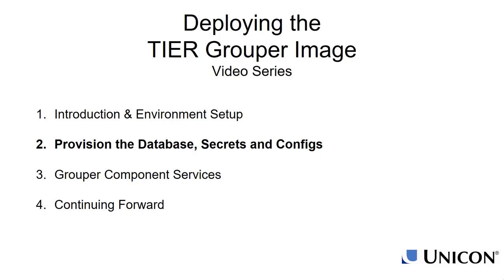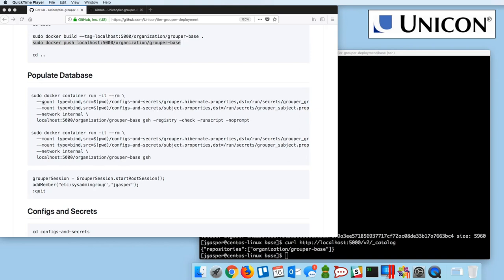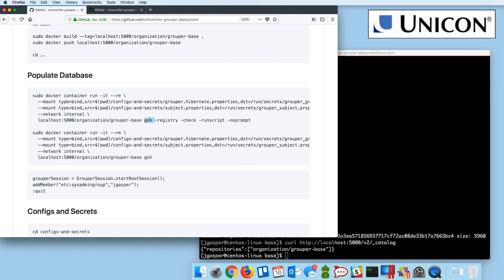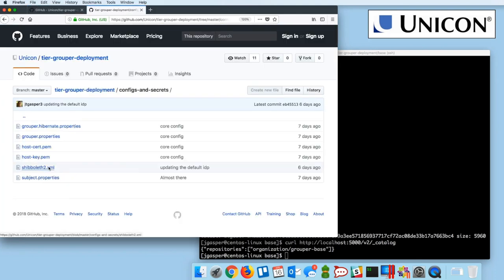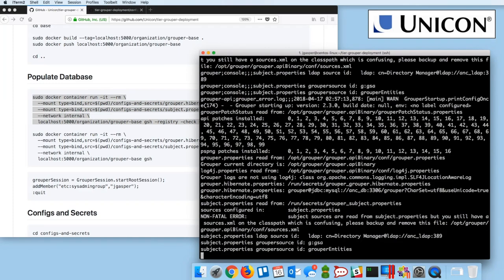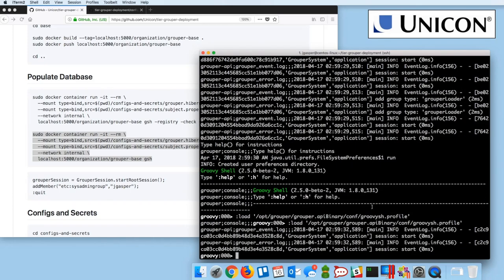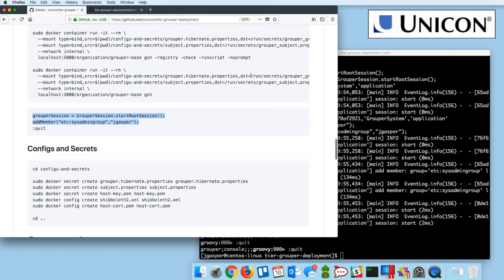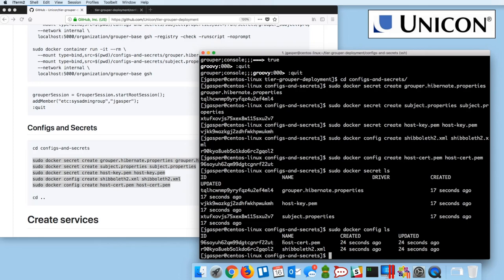Deploying the TIER Grouper Image using Docker Swarm - Section 2: Grouper Database and Configs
In the second video of the four part series, “Deploying the TIER Grouper Image using Docker Swarm,” John Gasper, Unicon IAM Consultant, uses the TIER Grouper Docker image, to build an organization-base image that will contain files common to all of the Grouper components. He also initializes the Grouper database using a Docker container.